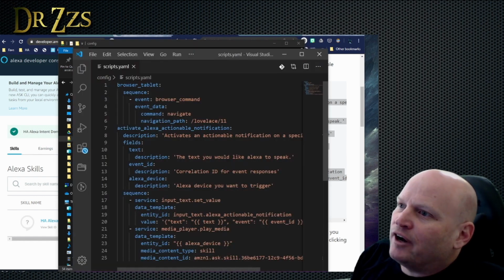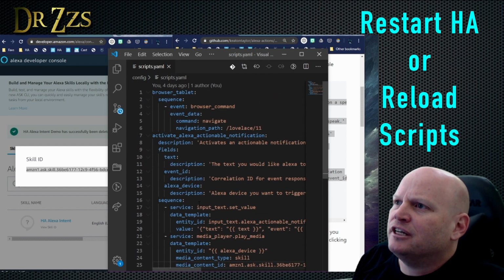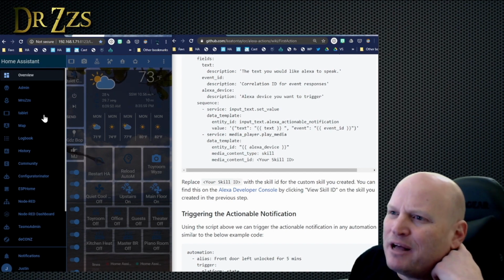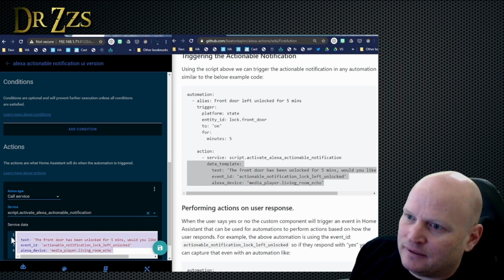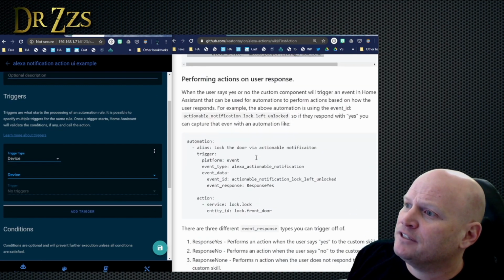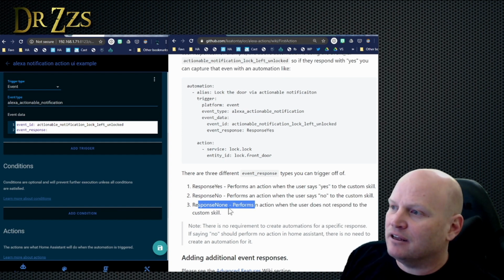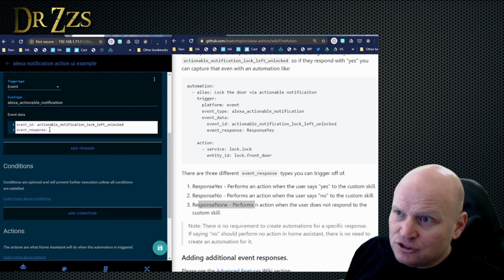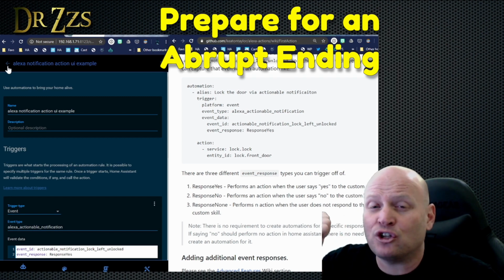Alexa Actionable Notifications - How to Set Up the Automations with Home Assistant User Interface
The next step in getting these awesome Alexa conversations setup is to create the TWO automations required for each Actionable Notification. The first Automation sets the trigger that gets Alexa to ask you a question.  The second one sets what your response you want to trigger the action (Yes, No, None) and sets the action you want her to effect in Home Assistant (turn off the lights, etc)
There's a discord channel setup to get specific help alexa-actionable-notifications
Huge thanks to Keaton and Alan for their work on Alexa Media Player for Home Assistant
and especially this amazing new Actionable Notification feature.
Also huge thanks to ViolentPoo for doing the editing to make the live streams into shorter videos.